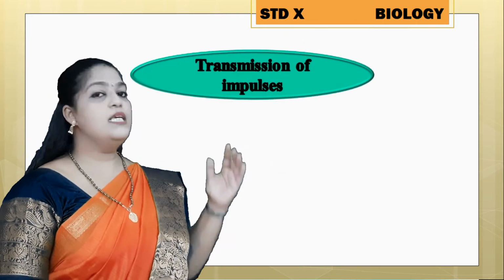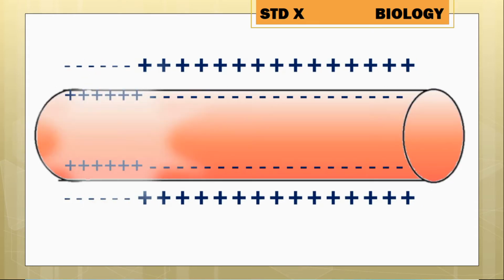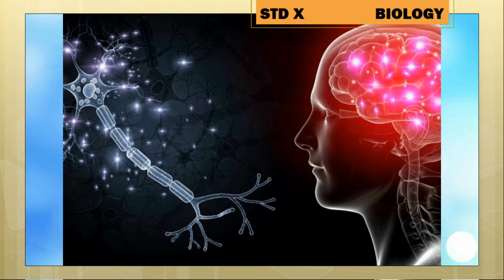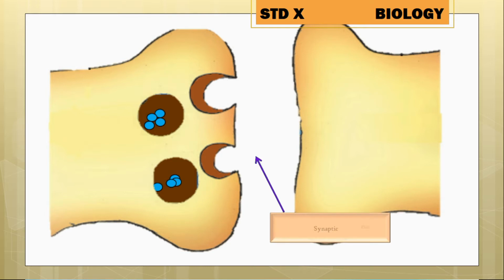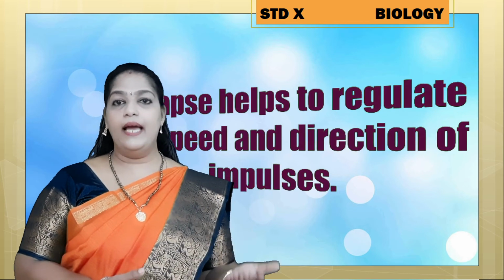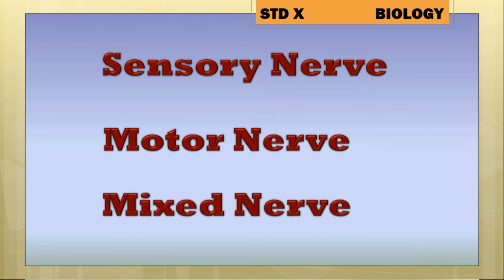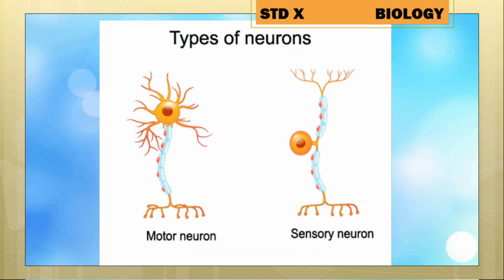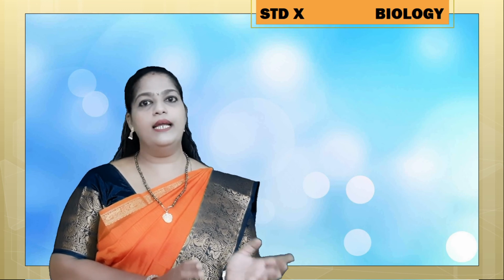STD 10 Biology English medium